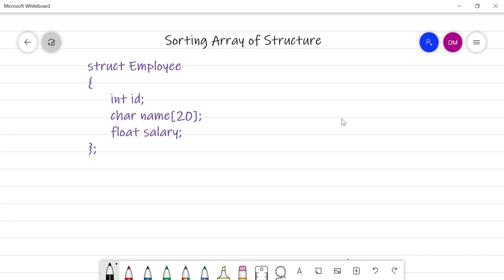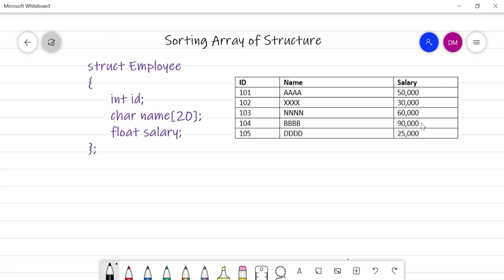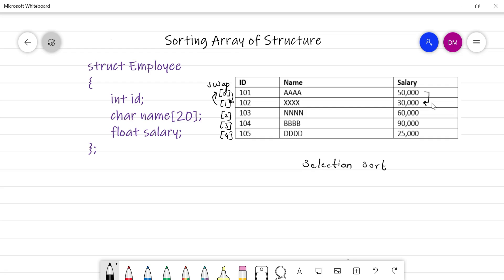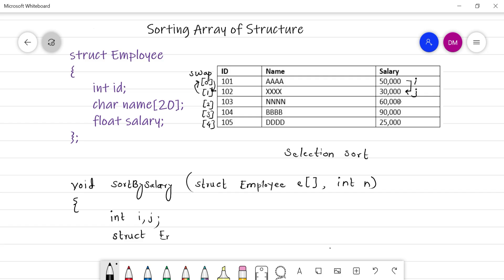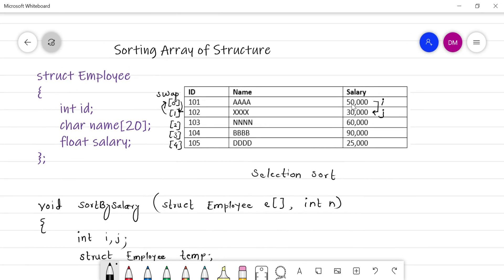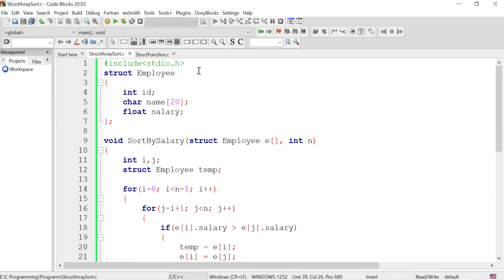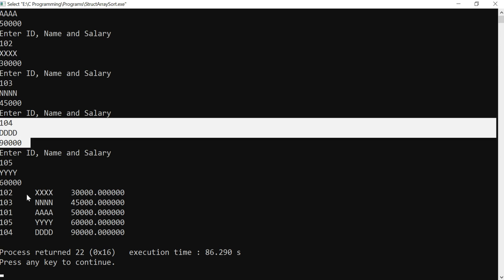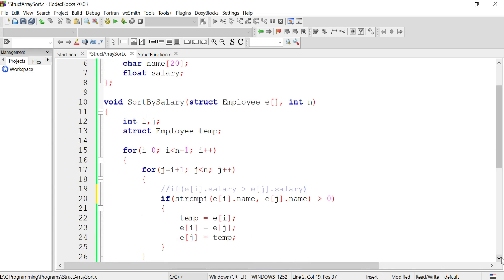123 - Sorting Array of Structure | Structure in C Programming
This video explains how to sort Array of Structure using Selection Sort.